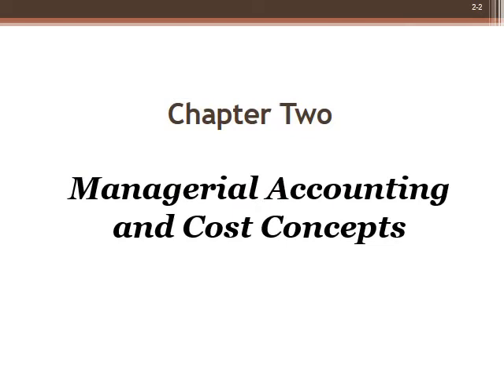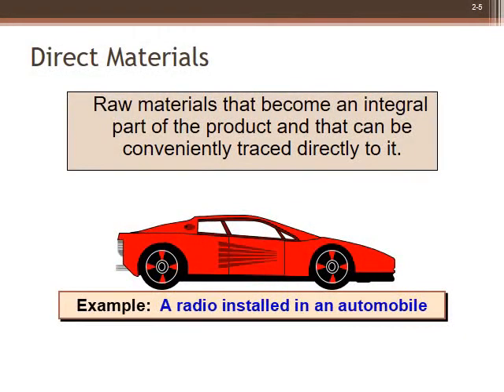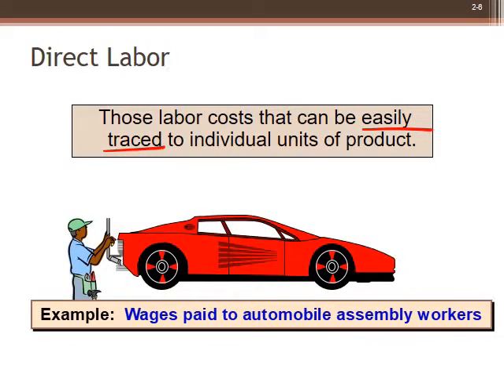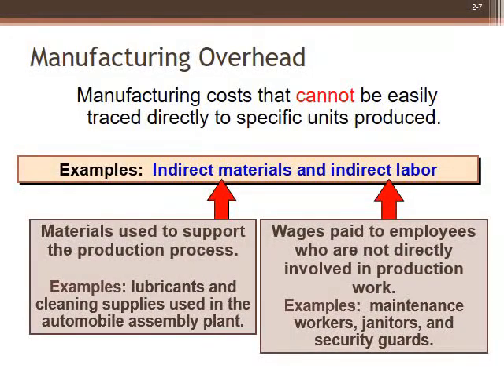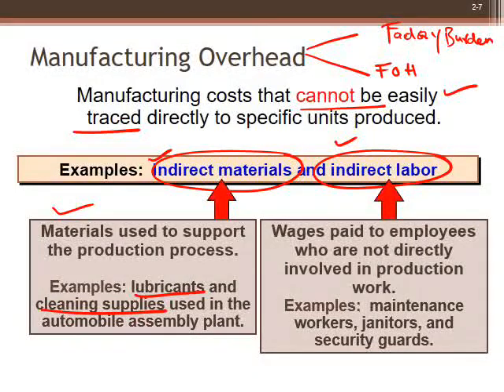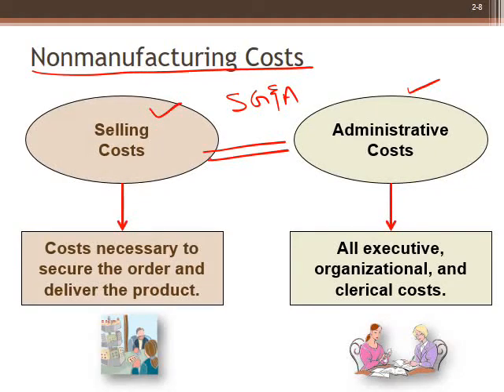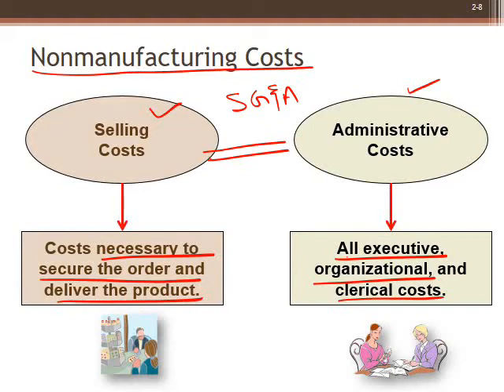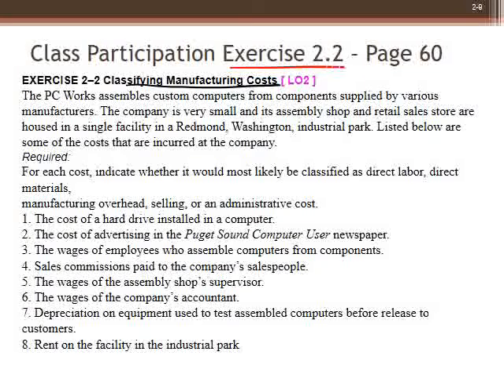Managerial Accounting (Fall 2022) Lecture 2,3 - New Terms Concepts - Chapter 2 - 1